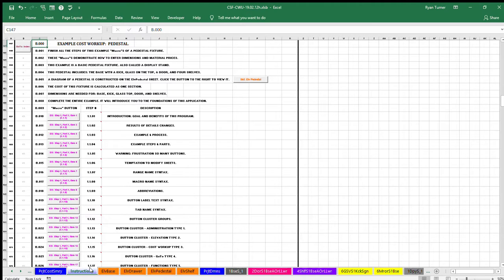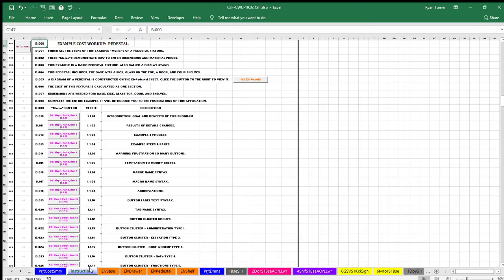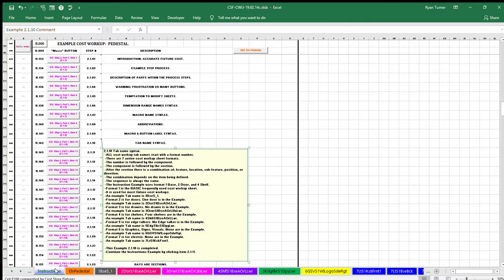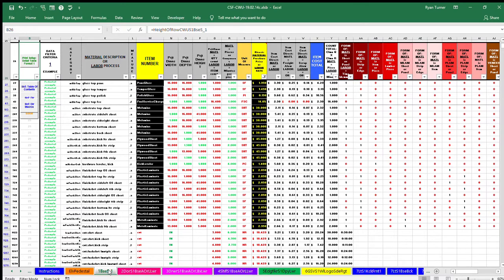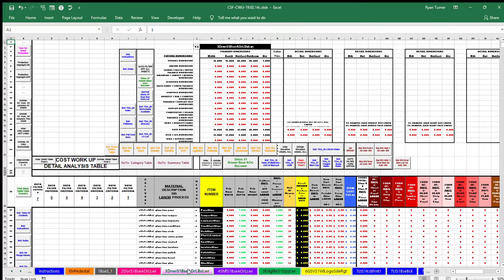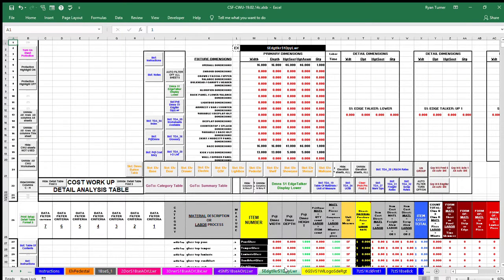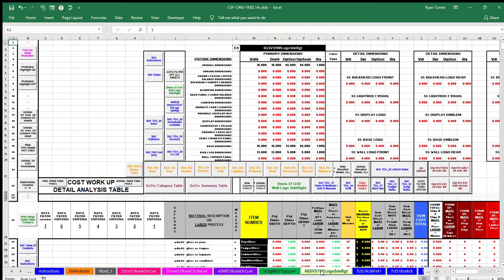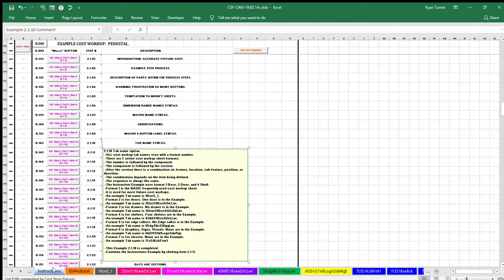CSF Instructions Example: 2.1.10 Tab name syntax.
Instructions Example 2.1.10 Tab name syntax for estimating: For retail, merchandising for high quality at low or minimum cost store fixtures, cabinets and furniture. This package is an accurate, detailed, dynamic, and easy to use ESTIMATE and PRODUCTION control application in Excel spreadsheet or worksheet format. Use for single or multiple custom or quantity standard production projects. Provide production control information and reports.  Prepare bids, price lists, what-if analysis quickly and efficiently.